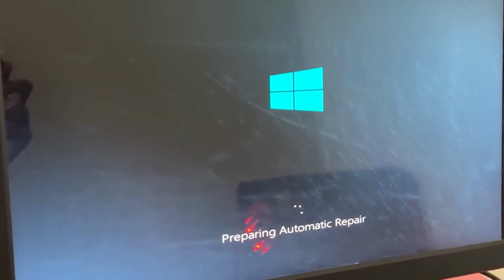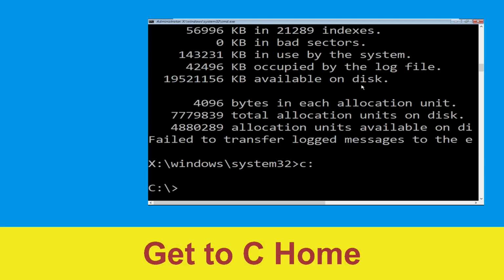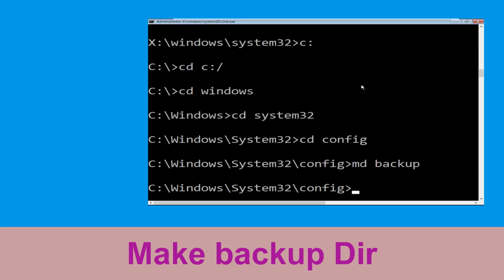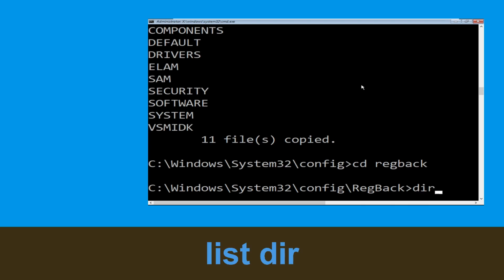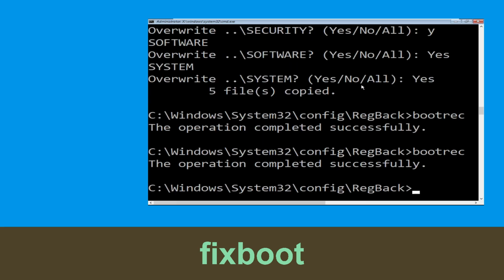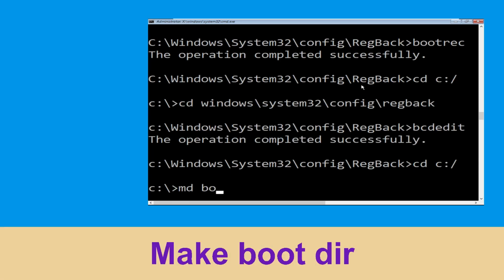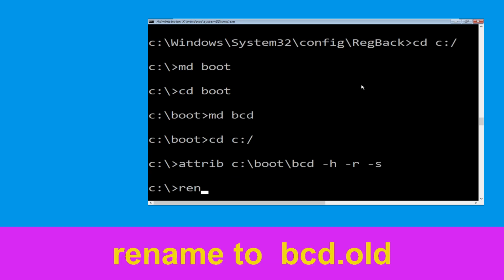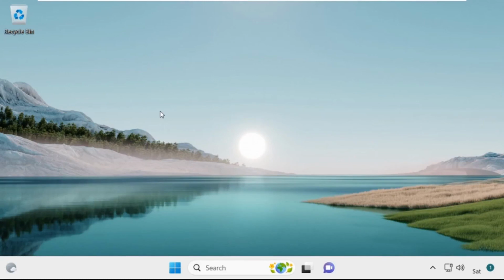How to Fix 0x0000002B Blue Screen Error Code Windows 11